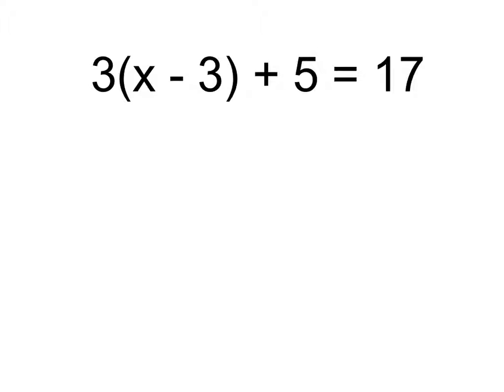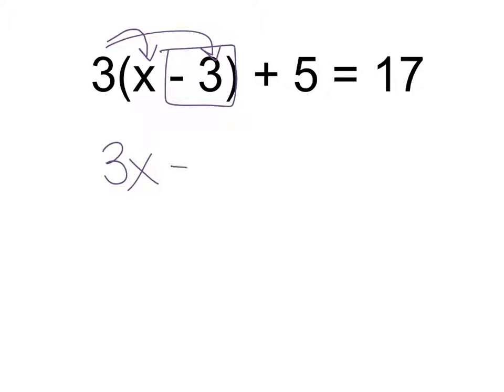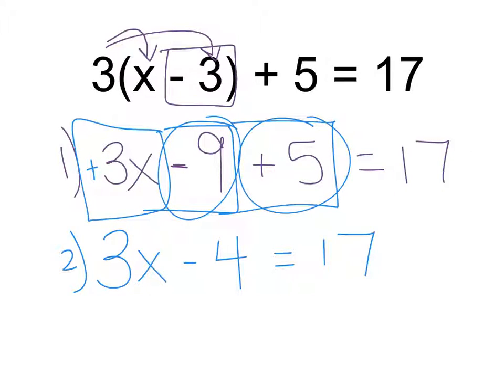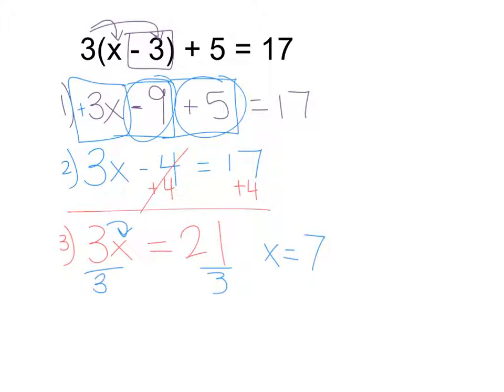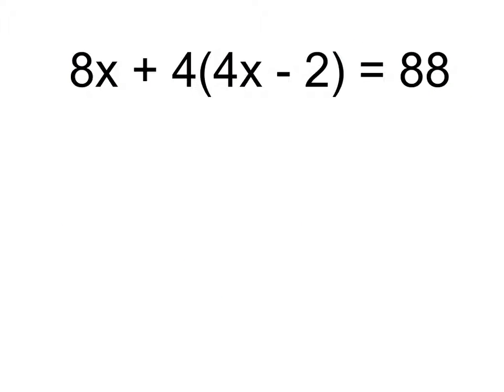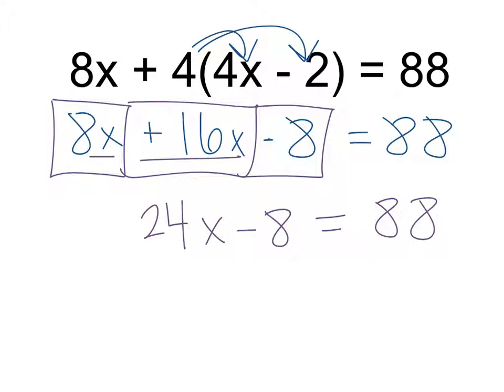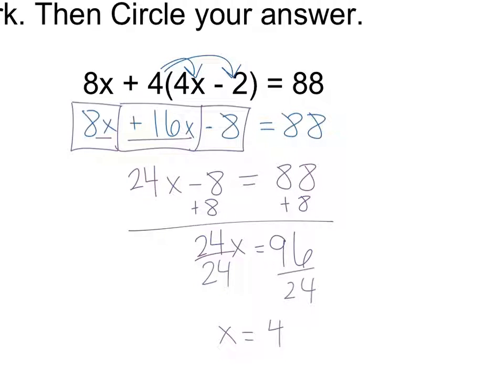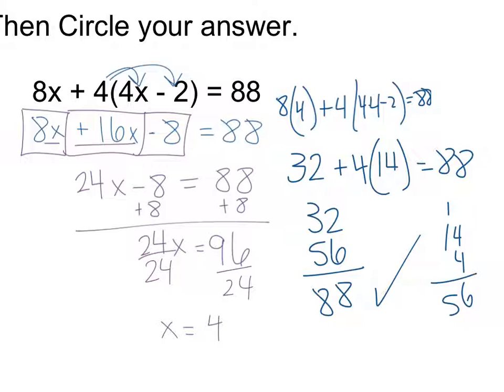STS Math 8.4.4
In lesson 4.4 we learned how to solve linear equations.